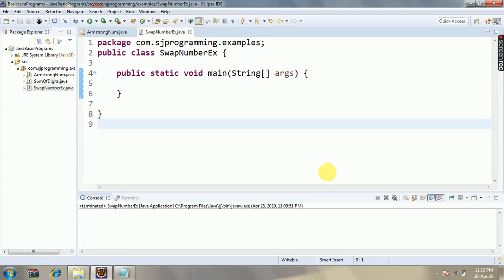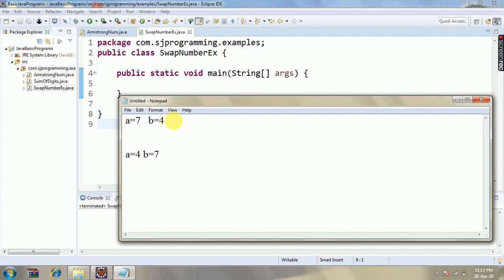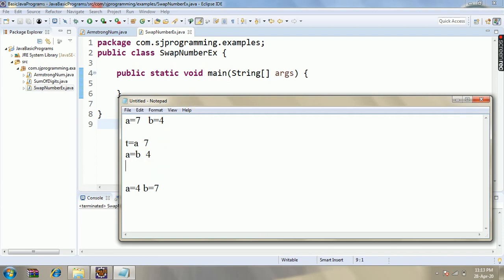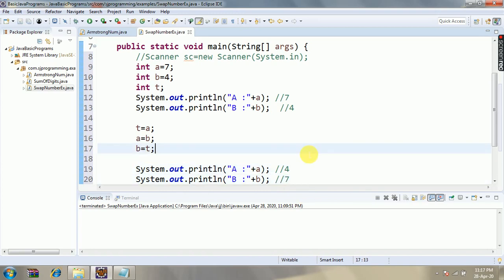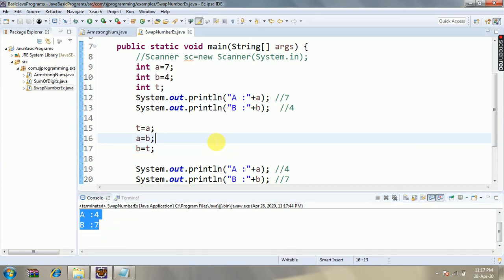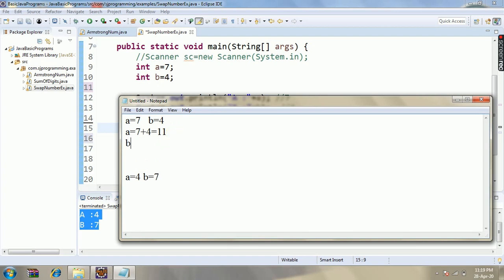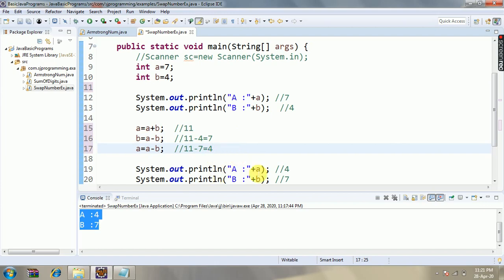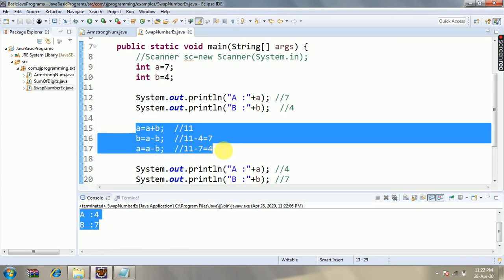Swapping number program in java | Swap two number with third variable &without using third variable.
This program is to swap two number with third variable & without using third variable in java.